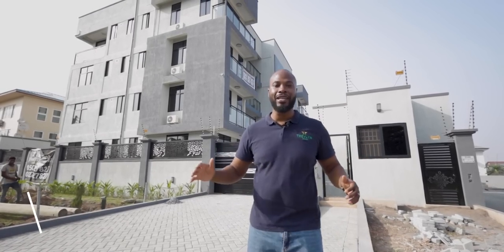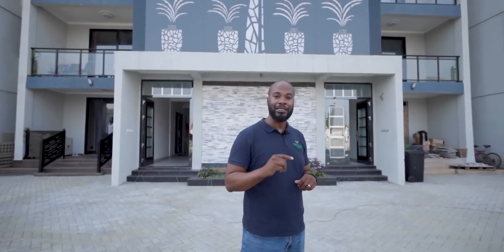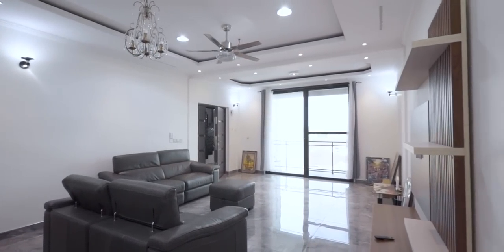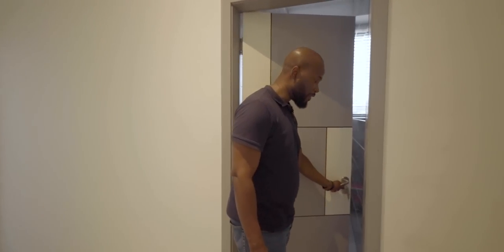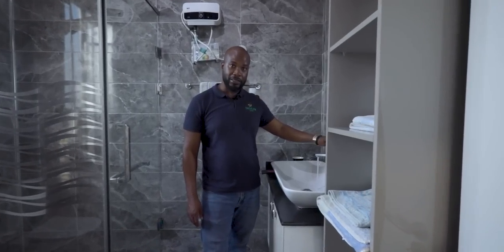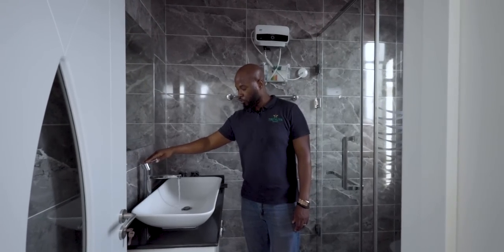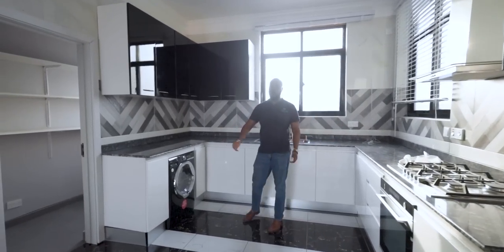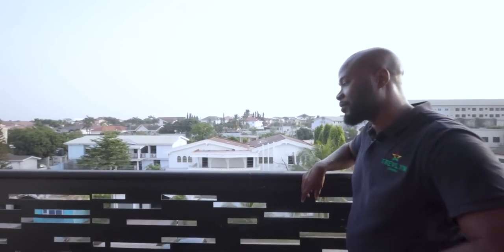Brand New East Airport 2 Bed Apartments for Rent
These two double bedroom two bathroom properties are located in East Airport and offers great access to Accra and environs. The property is offered furnished. Further benefits include being located on the 2nd floor with great views, modern kitchen and modern bathroom with instant water heaters. Within a few minutes to Palace Mall on Spintex road, Melcom, Orca Deco, Lister Medical hospital closeby, Labadi beach is within 20mins drive. viewing highly recommended.

All bedrooms with ensuite
All bedrooms with built-in wardrobe
Private balcony to primary bedroom
24hrs manned security
Security cameras on property
Wifi accessible at tenants expense
DSTV accessible

FACEBOOK  Trevlyn Properties Gh--

Trevor
Trevlyn Ghana LTD is a progressive independent property management agency with a big personality, We combine traditional values and expert knowledge to give you an exceptional level of service and real value for money.
Trevlyn Ghana is a company registered in the Republic of Ghana under company registration number C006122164.